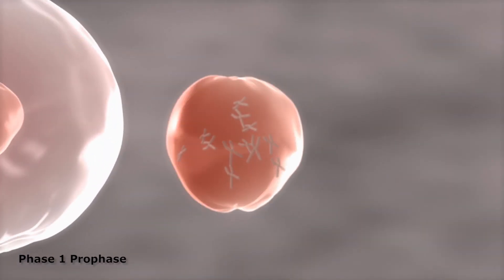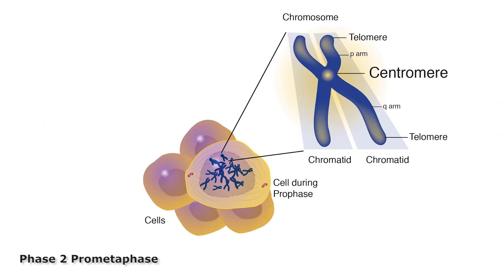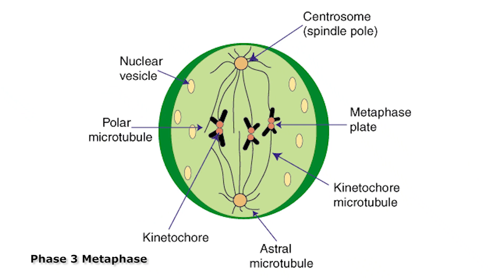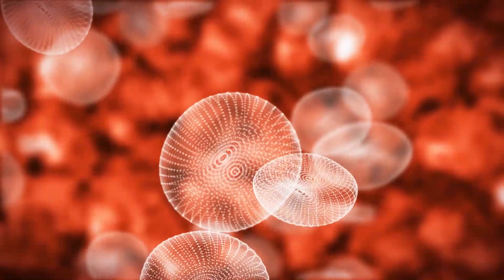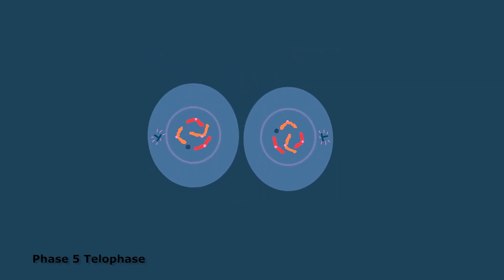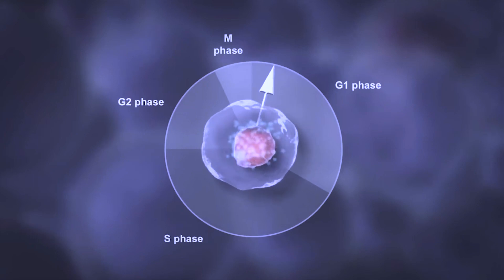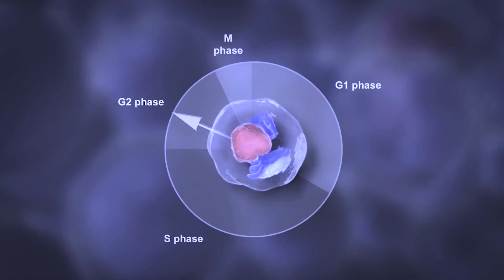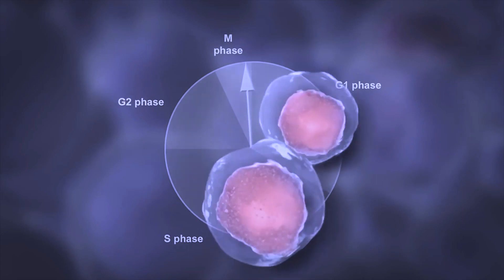Concept of Mitosis in Graphical Explain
this video is just for a reference for your visual understanding.
let me know if you have any other topic to so that i can research on it and make a small video for you.
Comments